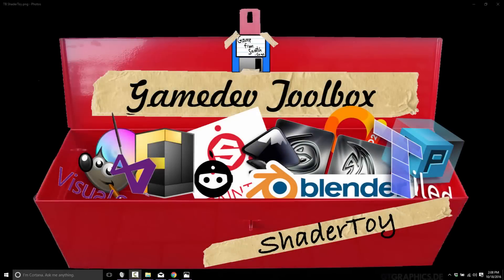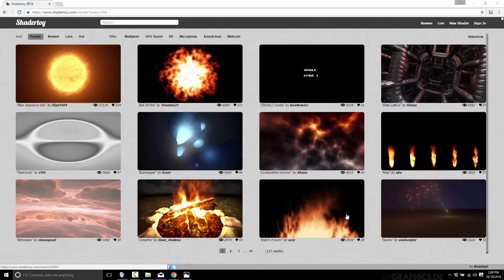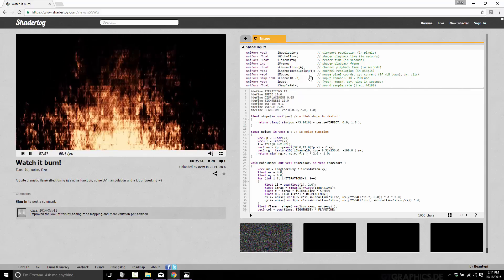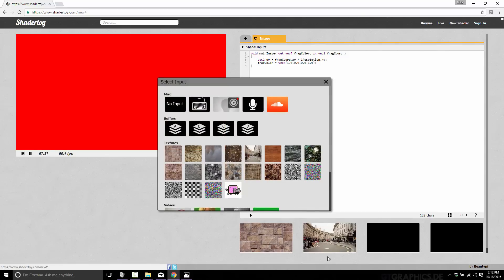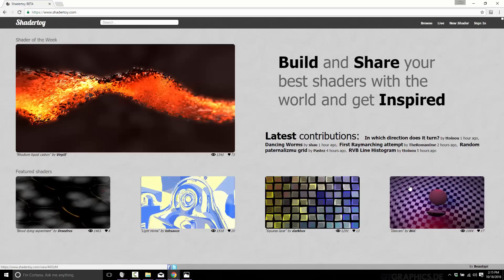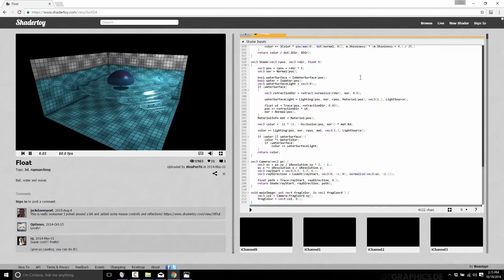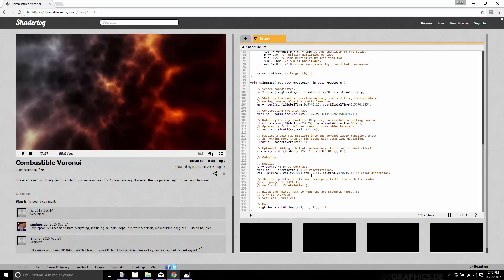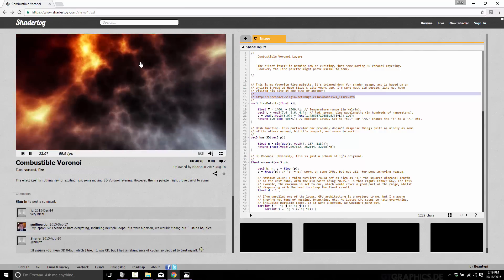GameDev Toolbox: ShaderToy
ShaderToy is a GLSL shader repository and editor that runs in your browser.